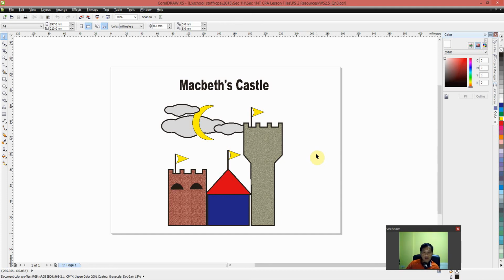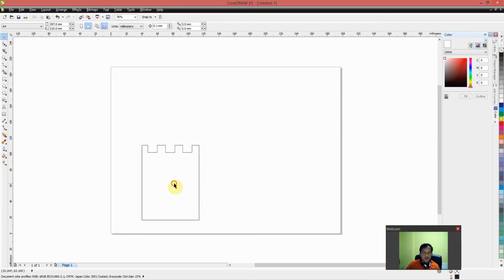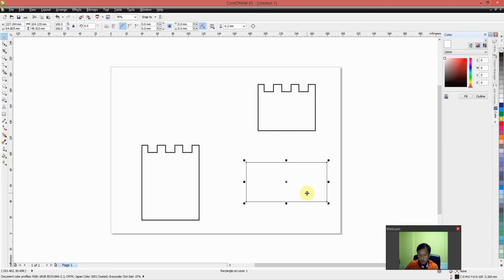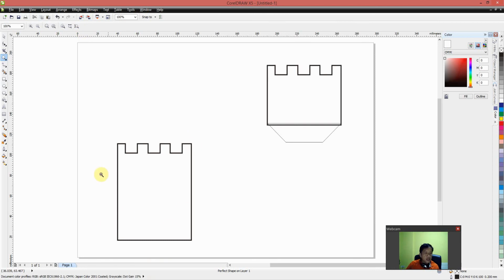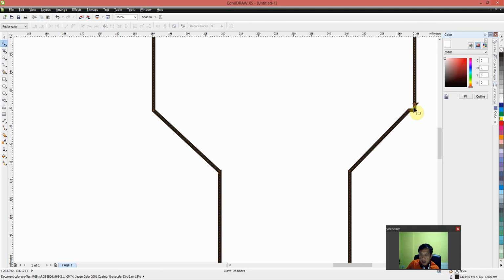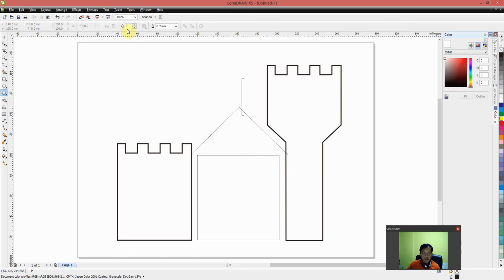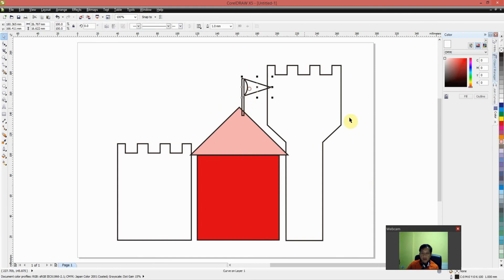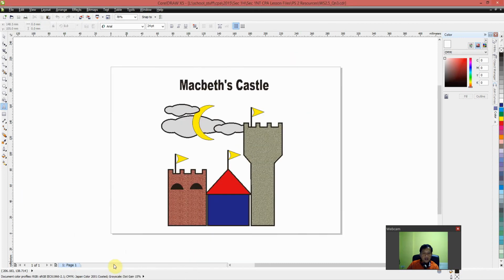Sec1NT CPA WS2.5 Pg 96 of Workbook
Training Video on MEL lesson using Trim and Weld Tools.